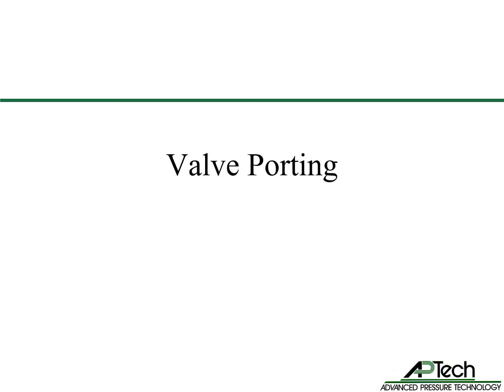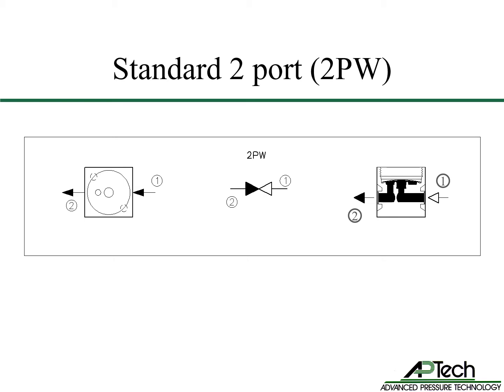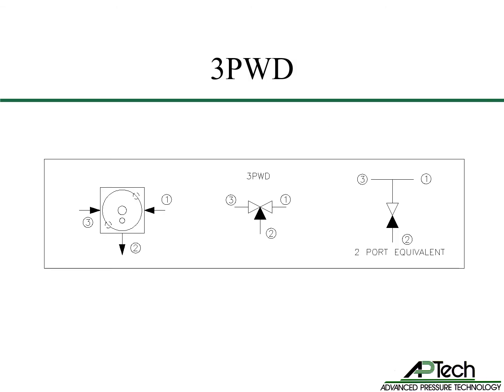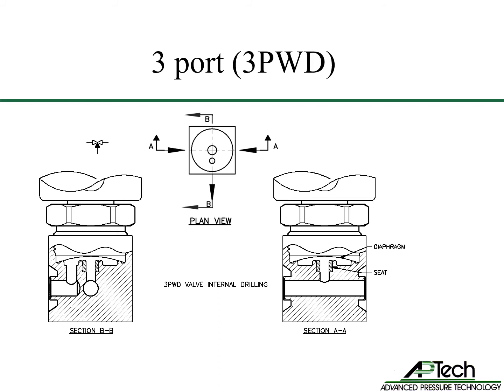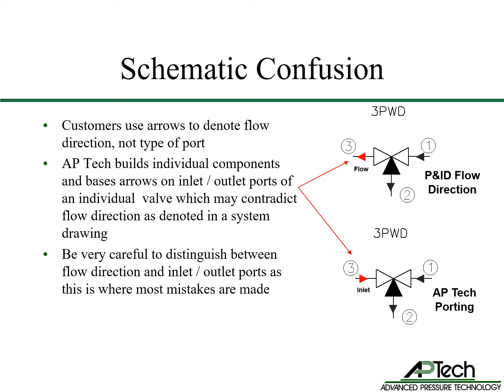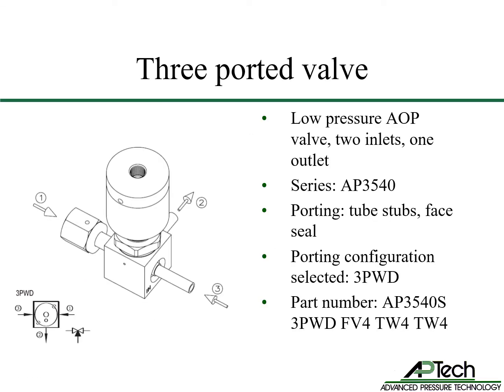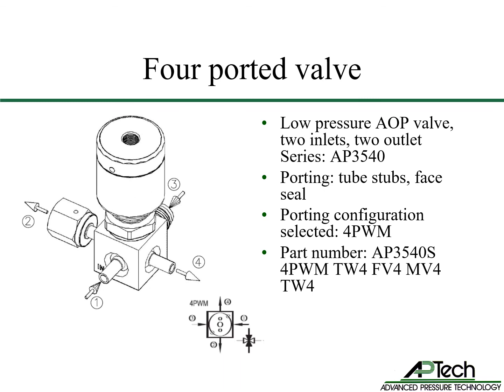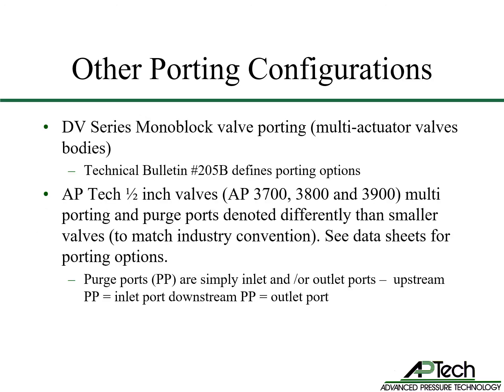Valve Port Training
Description: This training introduces the user to valve porting nomenclature and applications.   The various porting options of AP Tech valves are shown in detail with explanations of how they are used in gas system design.  At the end of training, the user will be able to specify porting options on AP Tech valves  based on flow and use objectives.  Diaphragm Valve Basics training should be completed before this training.